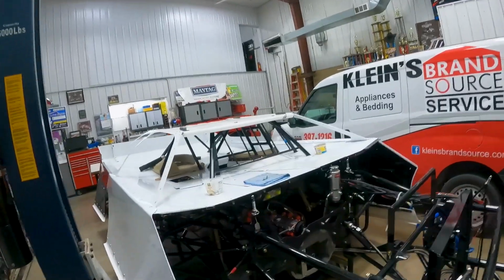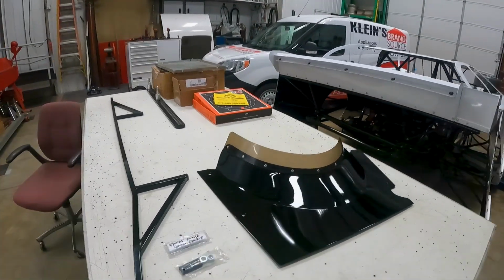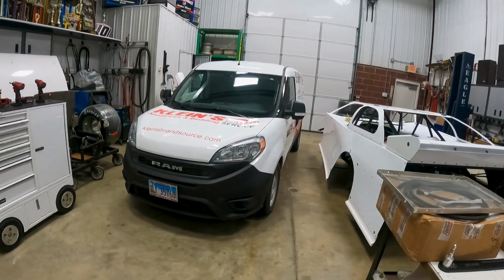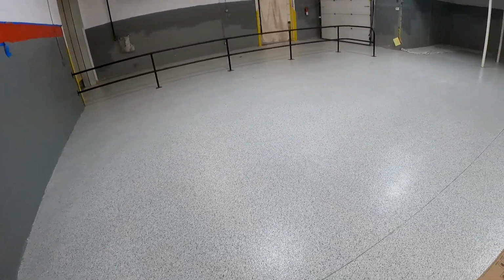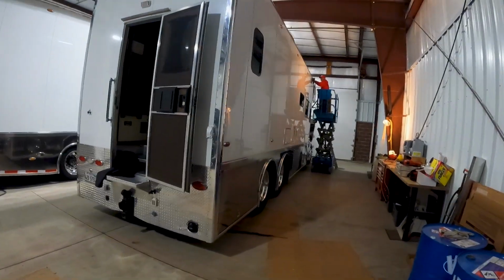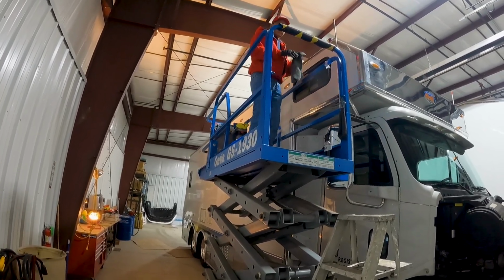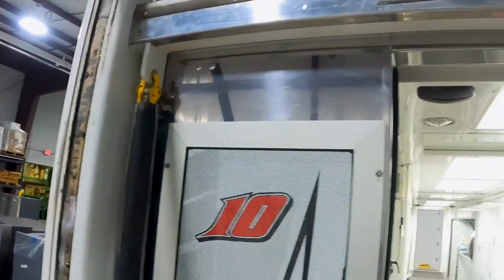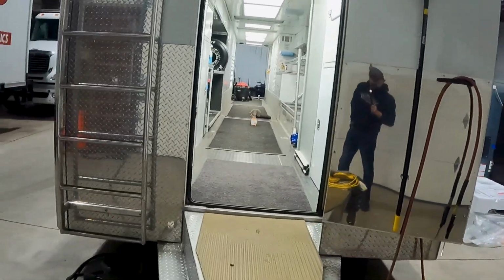Is it race season yet? More Hauler work being done.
Click the link to order T-shirts and Hoodies.

Daryn Klein Racing is based out of Fairview Heights IL. Daryn currently races a Rocket XR1 with Dargie Ford making the power, in his dirt late model.